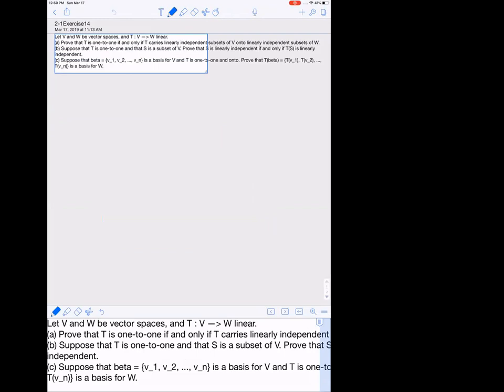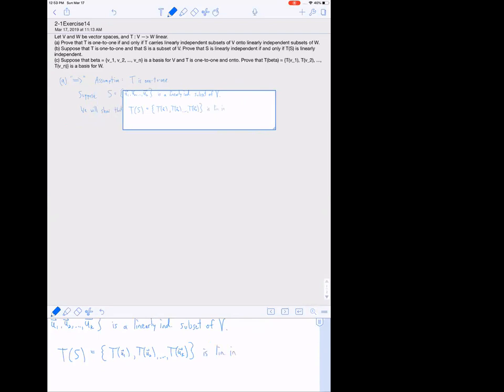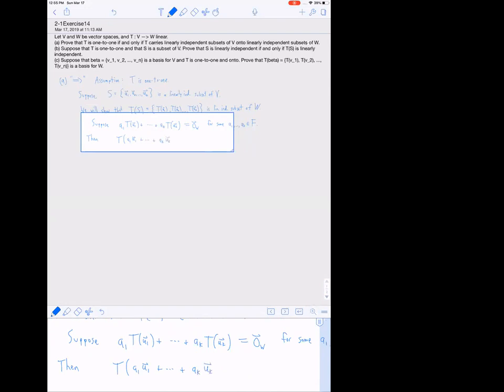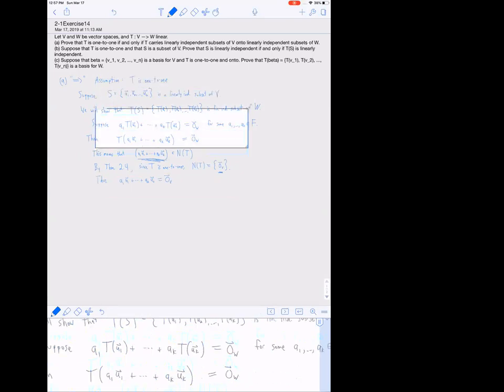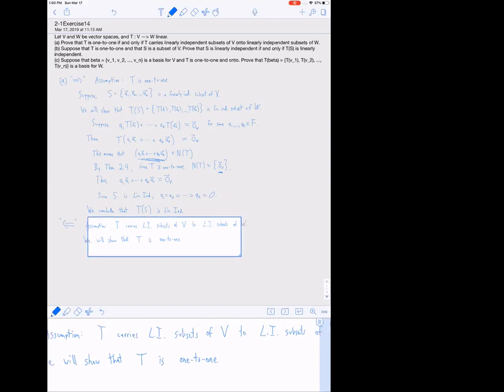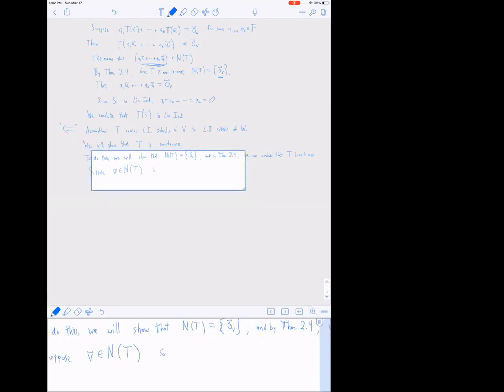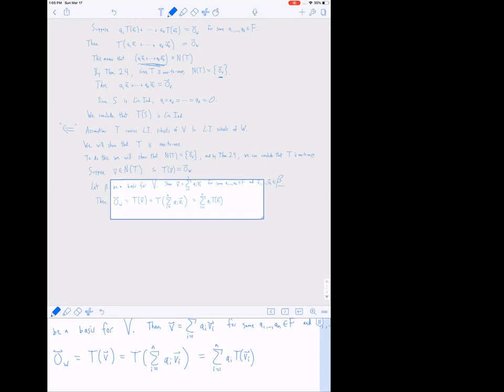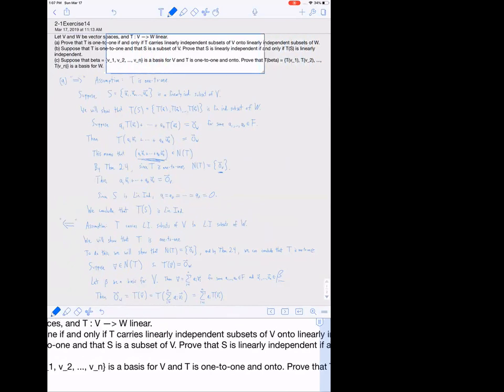CSUF Math 307 Sp 2019 2.1 Exercise 14(a)